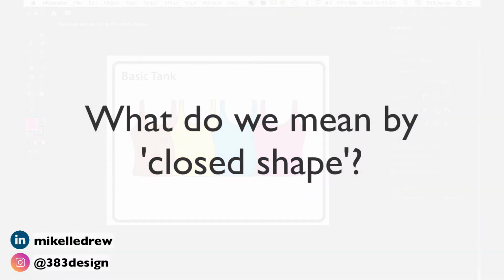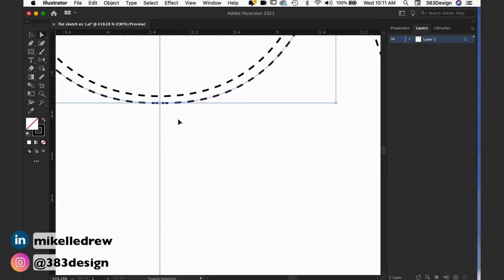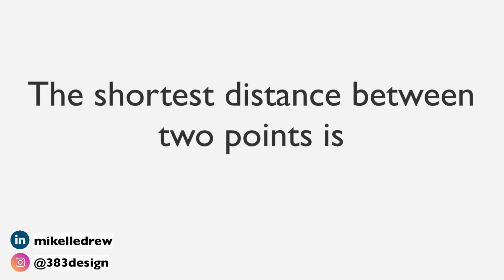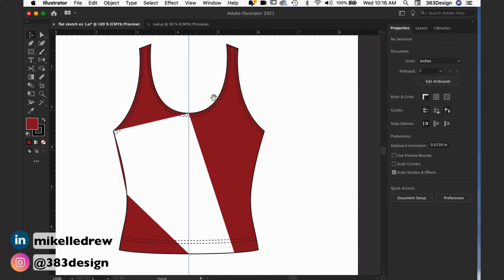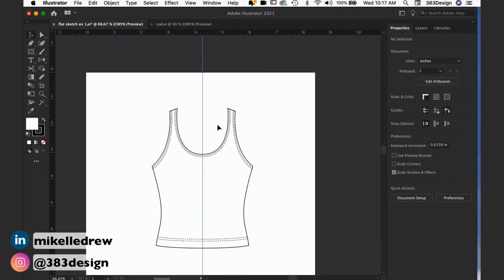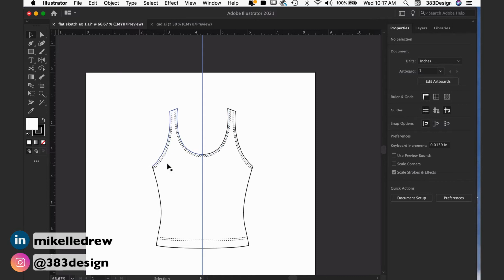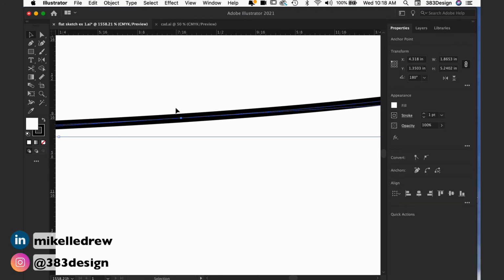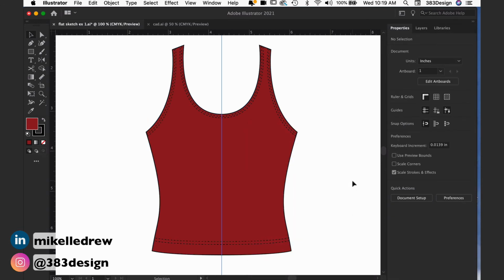Closed Shapes for a Fashion Design Sketch in Illustrator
If you are using Illustrator for Fashion Design, you’ll usually need to not only create a fashion design sketch but you’ll also need to create a fashion CAD. You will create a flat sketch for your fashion tech pack and then color your fashion design sketch for a CAD. And in order to do that, you need to create closed shapes. This video will show you why!

New to Illustrator for Fashion? Take my beginner, online course:
Or get the Illustrator for Fashion Design beginner manual:
Or take a LIVE, online course with me!